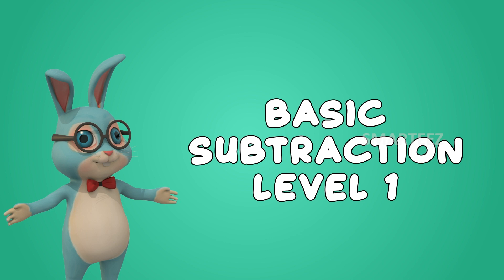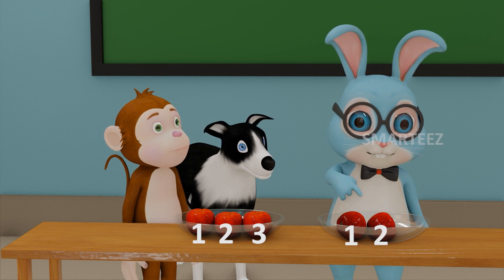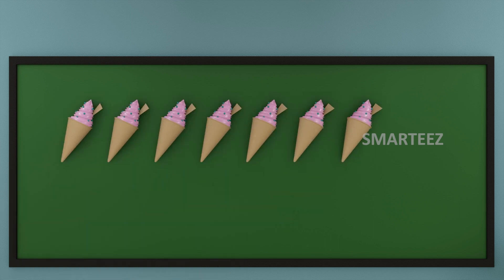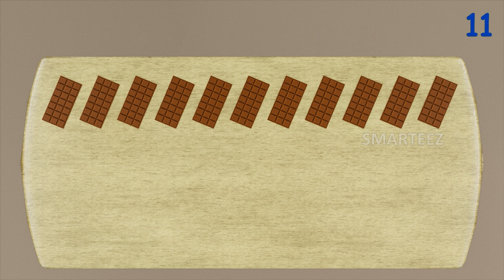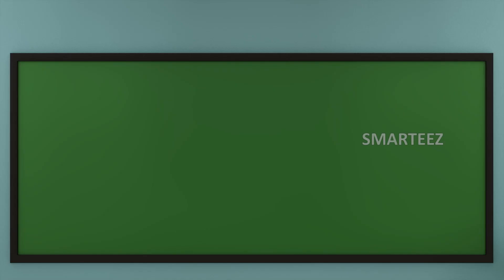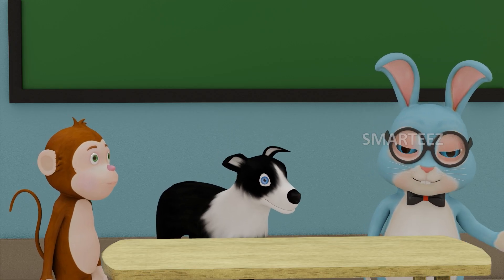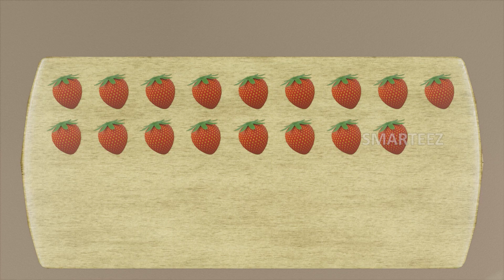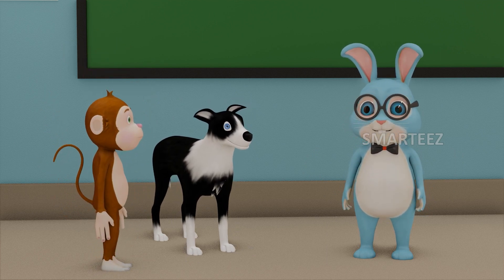Learn Subtraction with fun | Simple Math | Kids | Numbers | KG | Kindergarten | Toddlers | Rhymes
This video explains simple, basic subtraction for kids using animation and objects. Basic subtraction may be hard to conceptualize for young kids, but once they learn the concept, the kids will love to try subtraction problems. Here we have explained Basic Subtraction for Kids very clearly with the help of toys, fruits and other objects. Basic Subtraction for Kids involves some practice, and you'll see a big improvement suddenly. We hope you and your kids will enjoy Basic Subtraction video.